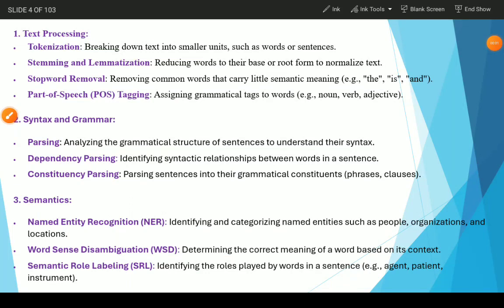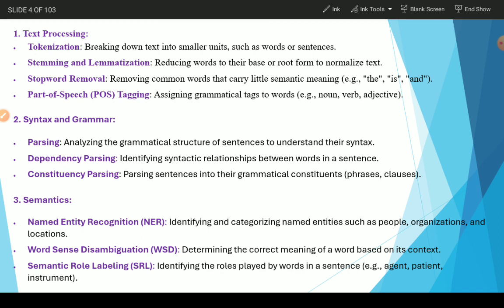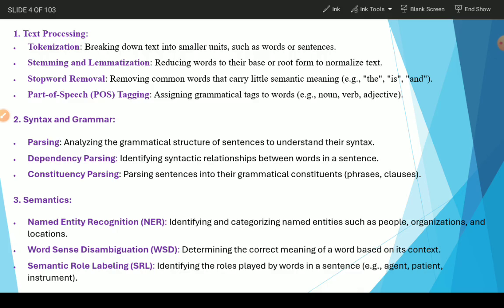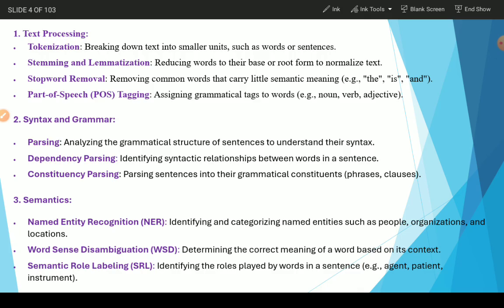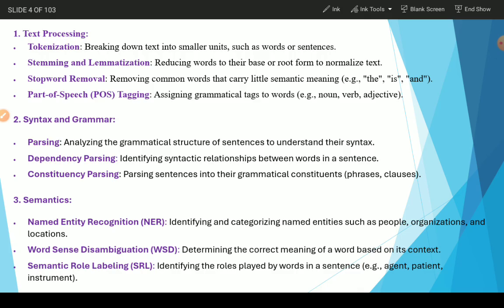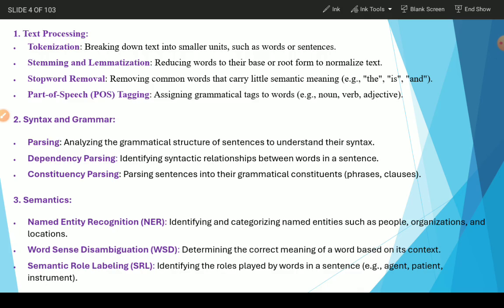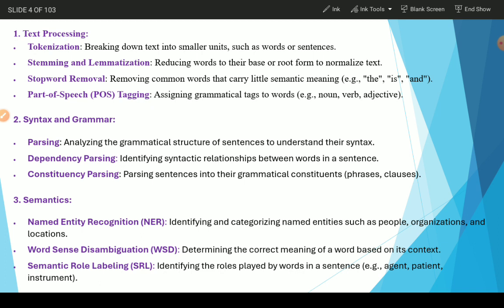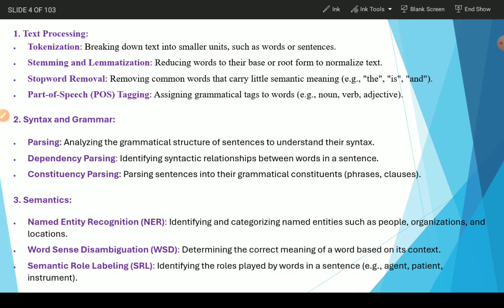Text Processing Using Tableau | HandE Learning | Technical and Data Science Learning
Tableau is primarily a visualization tool, but it also provides several built-in features for text processing using calculated fields, functions, and Tableau Prep. Here’s how you can process text data in Tableau:

1. Text Cleaning & Formatting
TRIM() → Removes leading and trailing spaces.
sql

TRIM([Text Field])
UPPER() / LOWER() / PROPER() → Changes case of text.
sql

UPPER([Text Field]) -- Converts to uppercase
LOWER([Text Field]) -- Converts to lowercase
PROPER([Text Field]) -- Capitalizes first letter of each word
REPLACE() → Replaces part of a string.
sql

REPLACE([Text Field], "OldText", "NewText")

2. Extracting & Splitting Text
LEFT() / RIGHT() / MID() → Extracts portions of a string.
sql

LEFT([Text Field], 5) -- Extracts first 5 characters
RIGHT([Text Field], 3) -- Extracts last 3 characters
MID([Text Field], 3, 4) -- Extracts 4 characters starting from position 3
SPLIT() → Splits text based on a delimiter.
sql

SPLIT([Text Field], " ", 2) -- Extracts second word from a space-separated string

3. Finding & Matching Text
FIND() → Finds the position of a substring.
sql

FIND([Text Field], "word")
CONTAINS() → Checks if a substring exists.
sql

CONTAINS([Text Field], "keyword") -- Returns TRUE if "keyword" exists
STARTSWITH() / ENDSWITH() → Checks if text starts or ends with a substring.
sql

STARTSWITH([Text Field], "Hello")
ENDSWITH([Text Field], "World")

4. Concatenation (Combining Text)
Using the + operator (before Tableau 2020.1)
sql

Using STR() to convert numbers to text before concatenation
sql

"ID: " + STR([Order ID])

5. Advanced Processing (Regular Expressions in Tableau Prep & Custom Scripts)
Tableau Prep allows regex-based text processing for complex transformations.
You can also integrate Python (TabPy) or R for NLP (Natural Language Processing).